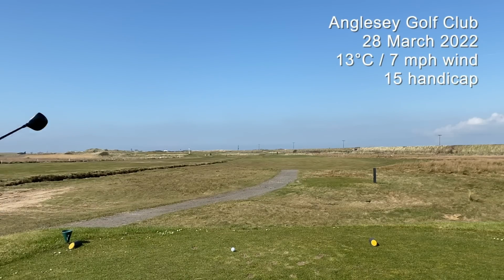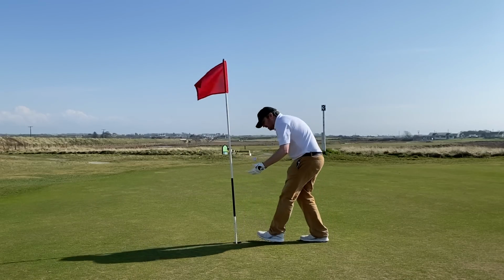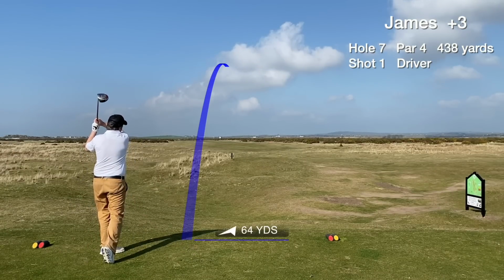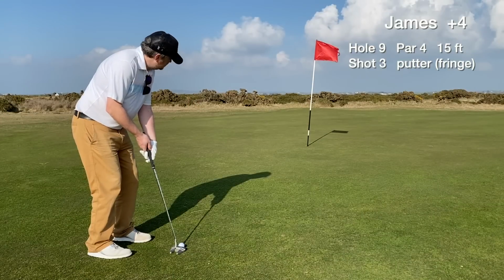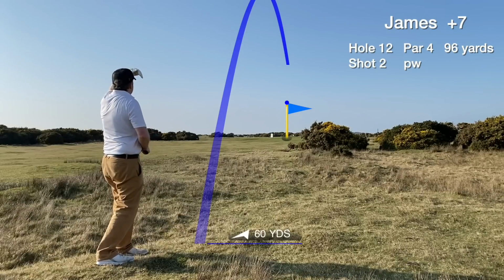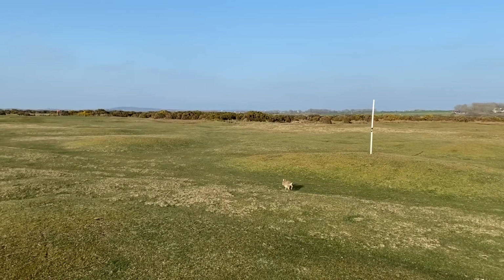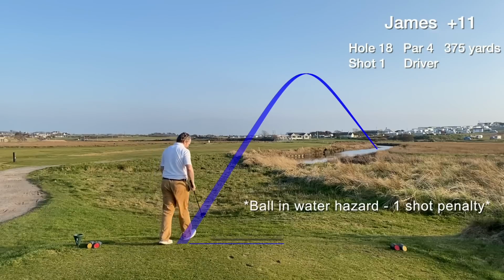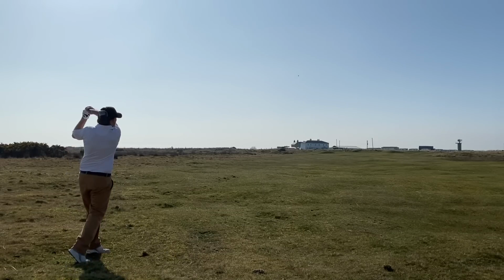Anglesey Links Golf Round - EVERY SHOT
Can I break 90? - EVERY SHOT IN 20 MINUTES

 A round of spring golf at Anglesey golf club in Rhosneigr, North Wales. It's a par 68 links course that was founded in 1914. I carded my best score of the year on this day! :-)

 The green fees were £15 for 18 holes at a twilight rate in March 2022.

 I'm James, a golfer with a dodgy swing now playing off an 15 handicap. I had taken 3 golf lessons to improve my swing on the day of play.

 I'm looking to continuously break 90 on the courses I play. Even if I don't shoot a good score I always enjoy strolling around the fairways of North Wales, UK :-)

App for shot tracer: Shot Tracer Pro
App for scorecard: Golfshot